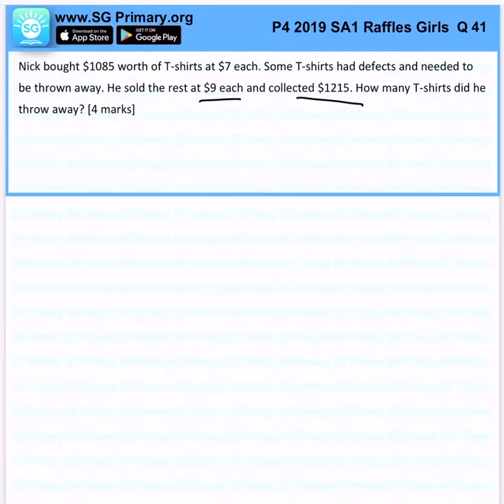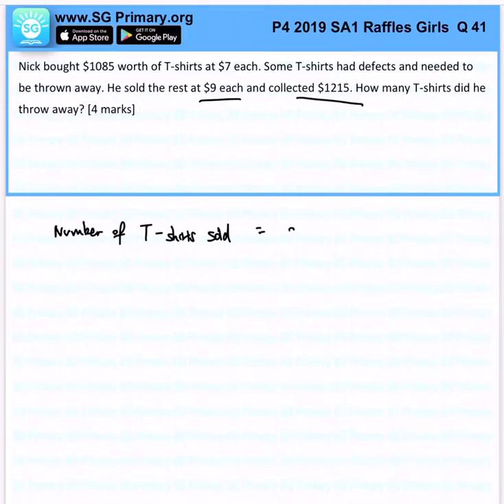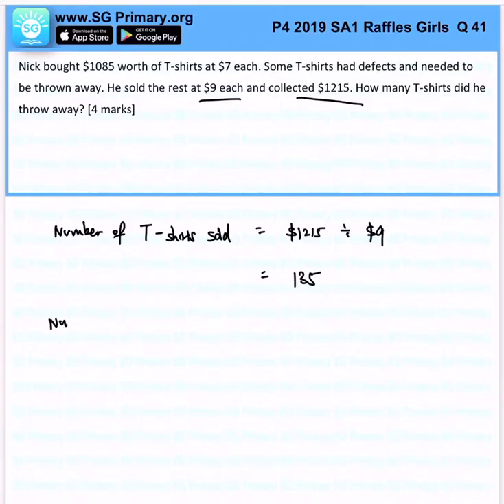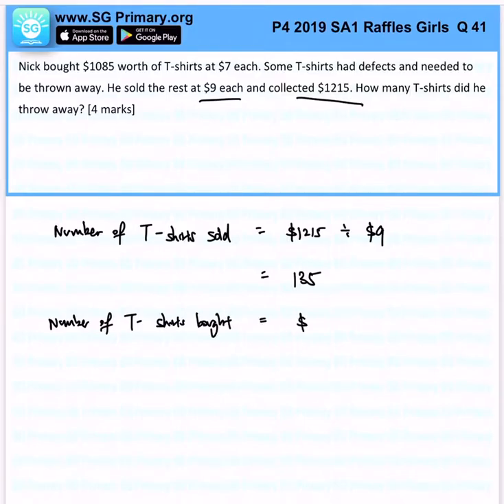Primary 4 Math 2019 Raffles SA1 Q41